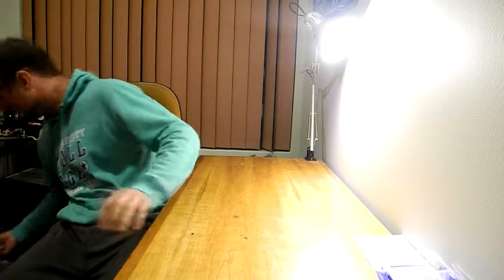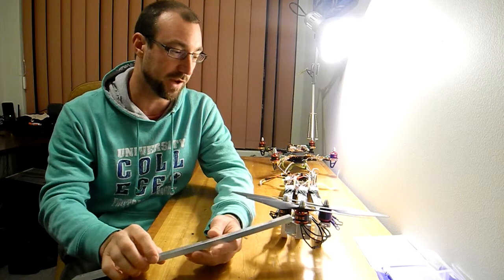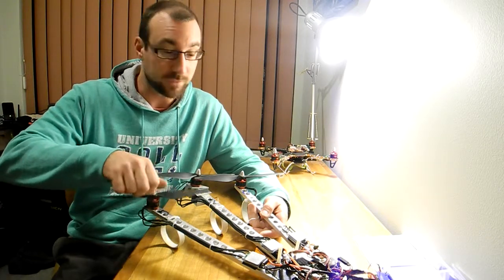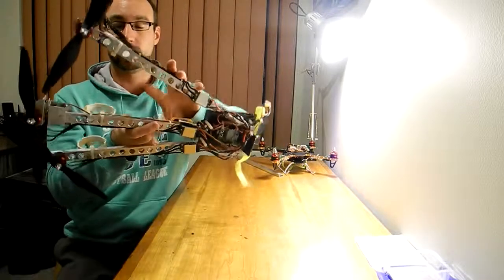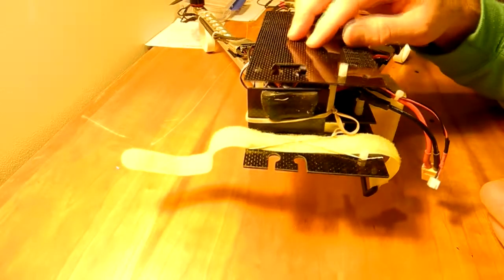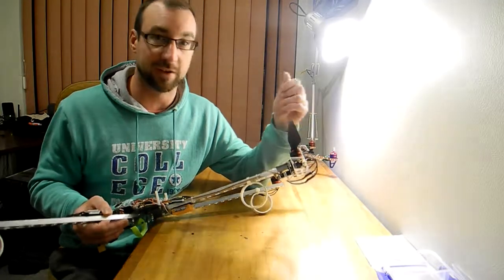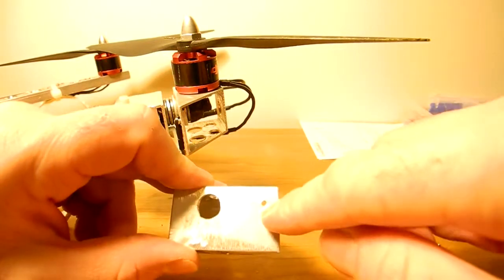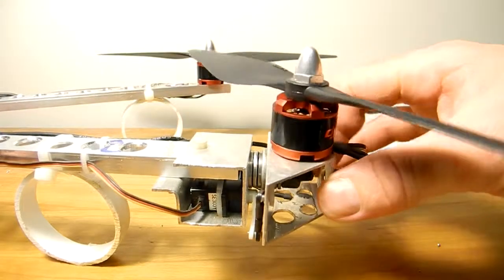My tricopter build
Walk through of my custom built tri-copter